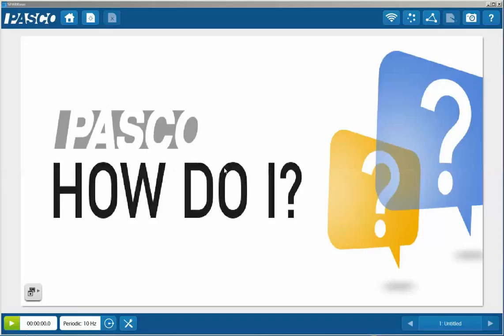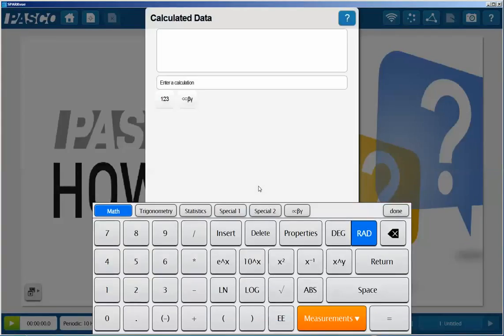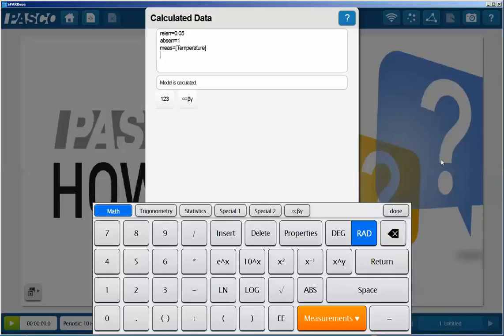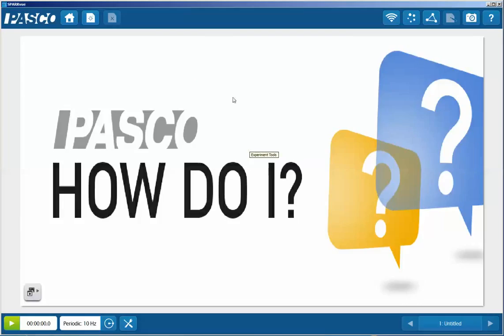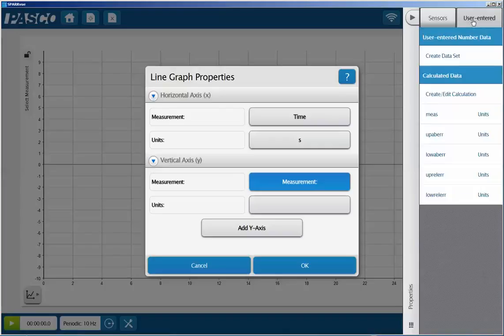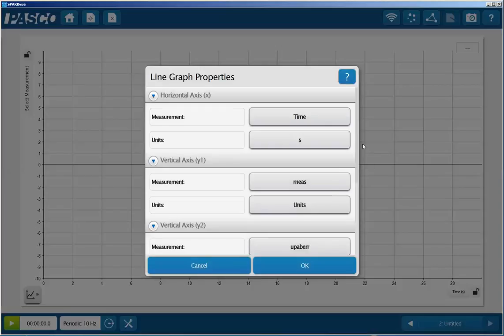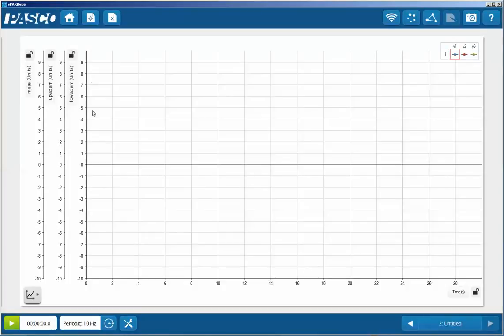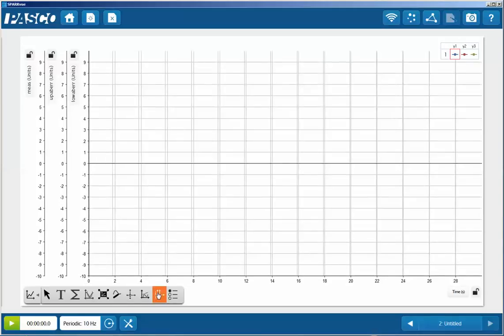Show Error Bounds for Measured Data SPARKvue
How do I display relative or absolute error bounds on data collected through SPARKvue?

Though SPARKvue does not currently have built-in error bars, this video demonstrates a workaround in which calculations on data are used to display upper and lower error bounds.